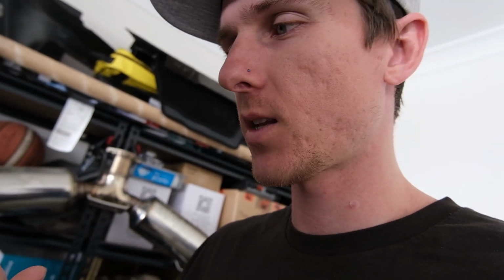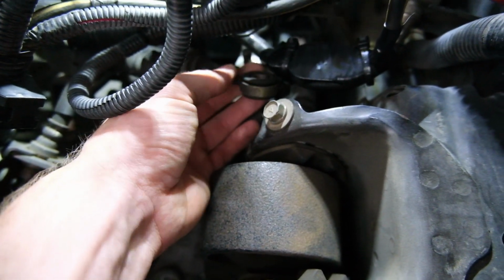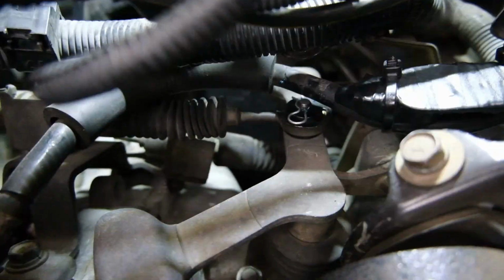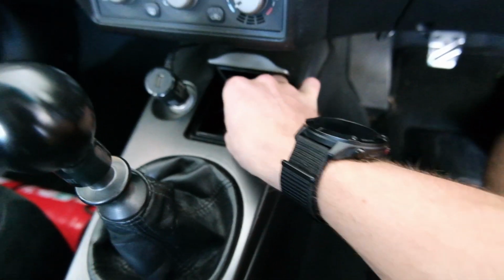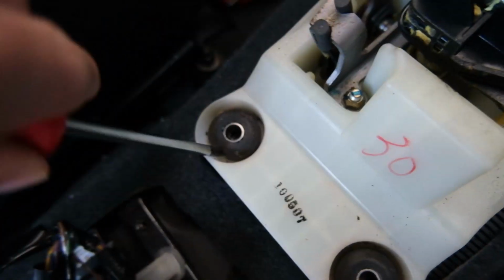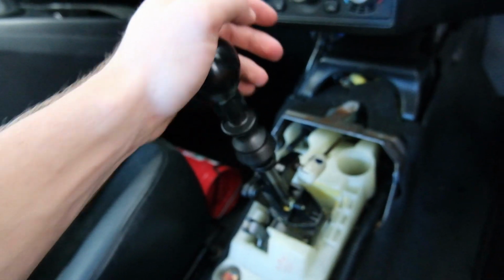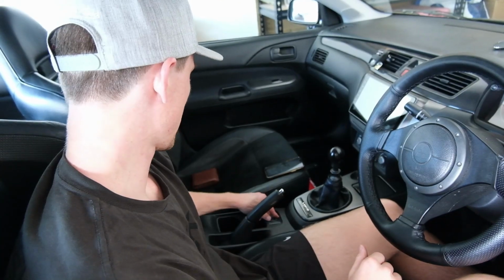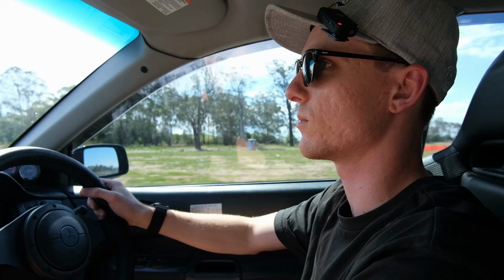Torque Solution Shifter Bushings Install | Mitsubishi Evo 9!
This easy and affordable mod made a nice difference to the tired shifter in my evo!